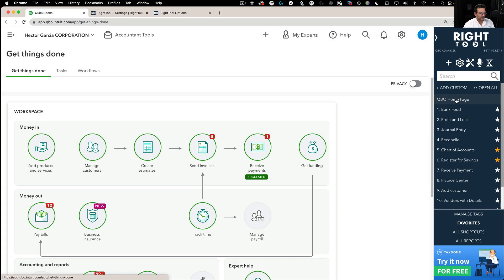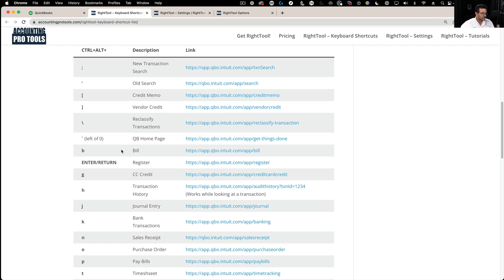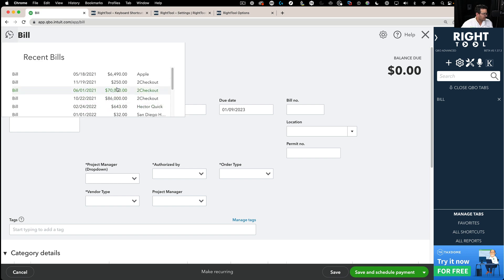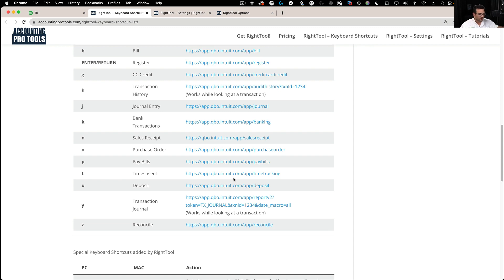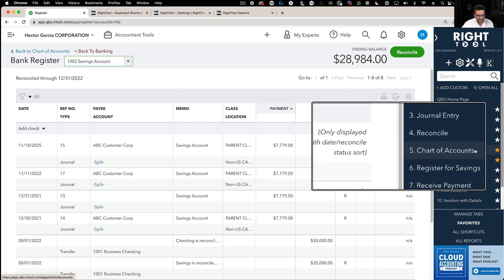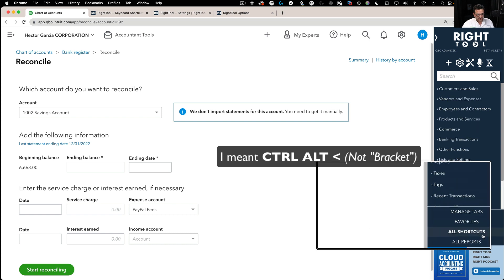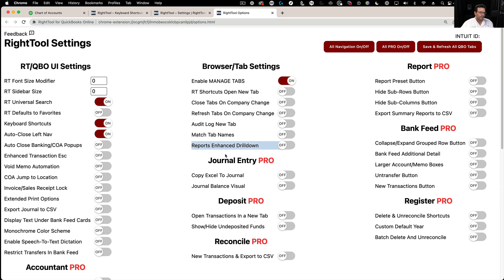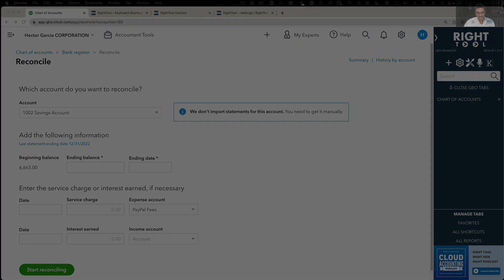RightTool: Extended Keyboard Shortcuts in QuickBooks Online